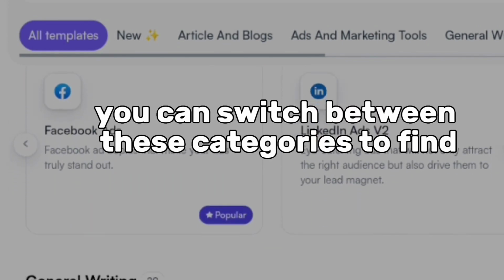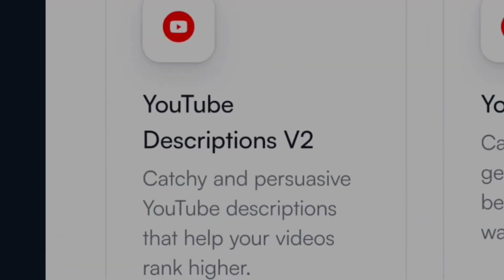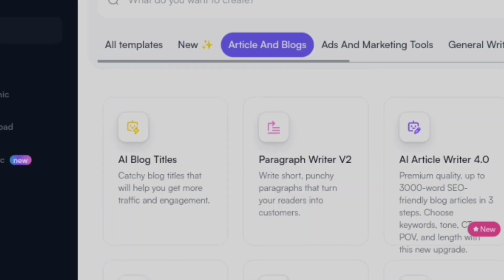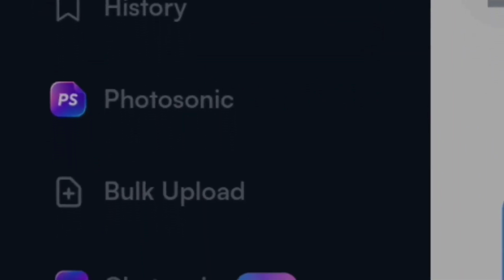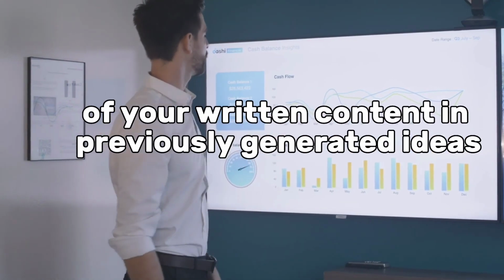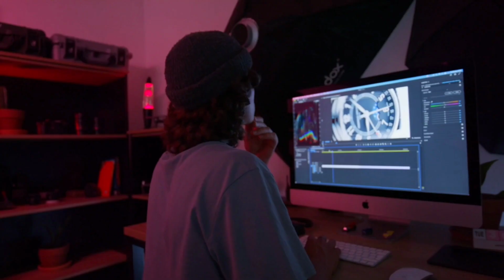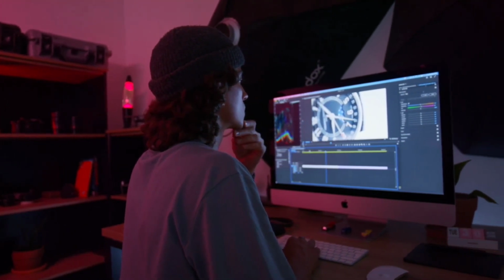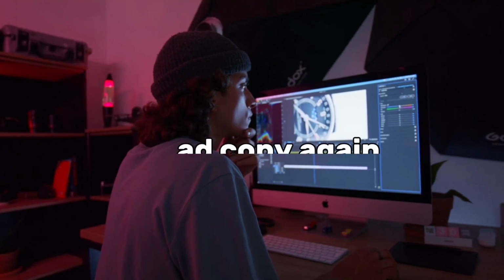How to Use AI to Make Money as a Freelancer - and It's Not What You're Thinking!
In this video, we're going to show you how to use AI to make money as a freelancer – and it's not what you're thinking! With the rise of AI, many freelancers worry that their jobs will be replaced by this new technology. But what if we told you that AI could help you make more money and succeed in your chosen field?

We understand that the thought of using AI can be intimidating, which is why we're going to break it down and show you how easy it can be. With the right tools and strategies, you can use AI to improve your work quality, productivity, and ultimately, your income.

In this video, we'll cover the basics of using AI as a freelancer, including how to find AI-powered tools that can help you automate your workflow, save time, and reduce your workload. We'll also discuss how AI can help you find better clients, increase your rates, and even expand into new areas of expertise.

Plus, we'll share some real-life examples of freelancers who have successfully used AI to take their business to the next level. From copywriters to graphic designers, there's something for everyone in this video.

So if you're a freelancer looking to stay ahead of the game and take advantage of the latest technology, be sure to watch this video. Learn how to use AI to make money as a freelancer – and see how it can revolutionize your business!